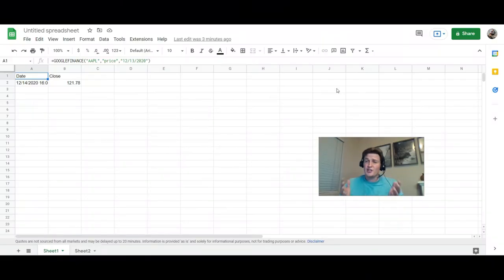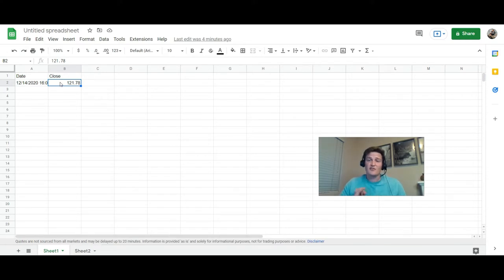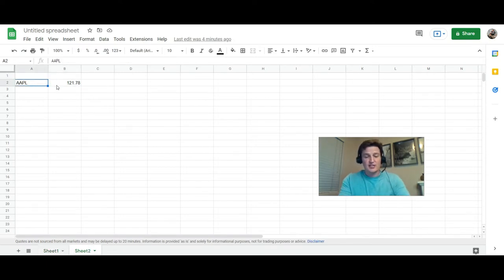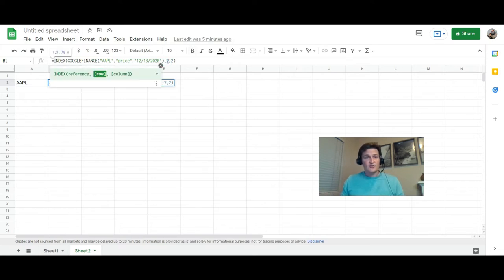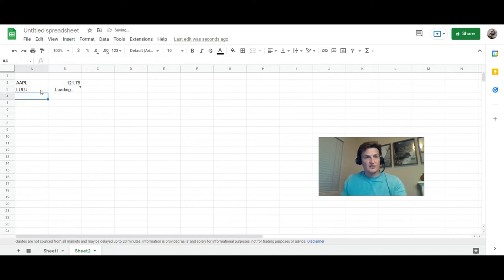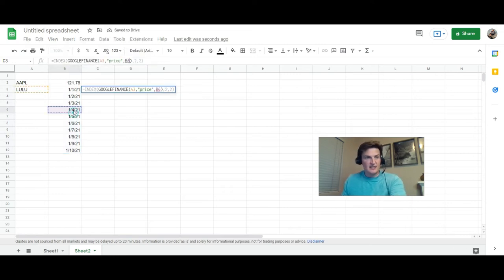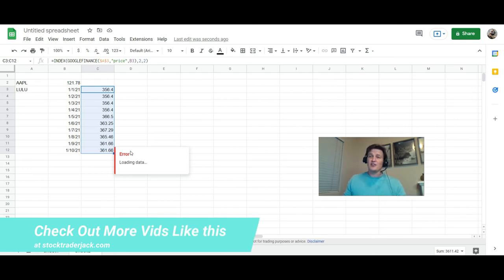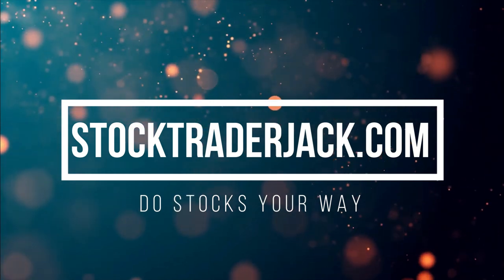How to Get the Stock Price By Itself in Google Sheets (Google Finance Formula/Excel)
Trying to figure out that annoying mini-table when you use this formula to get the price of a stock?
ORIGINAL FORMULA: =GOOGLEFINANCE("AAPL","price","12/13/2020")

Here's how you get the price by itself in a single cell
=INDEX(GOOGLEFINANCE("AAPL","price","12/13/2020"),2,2)

Watch the video to see how you can make dynamic stock tickers and dates easily.